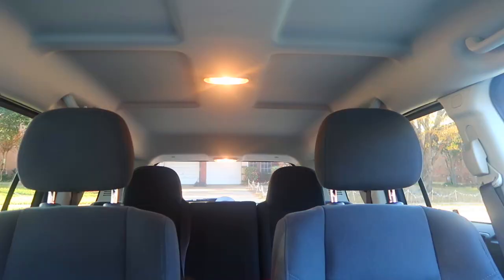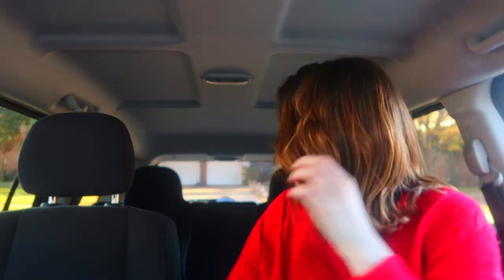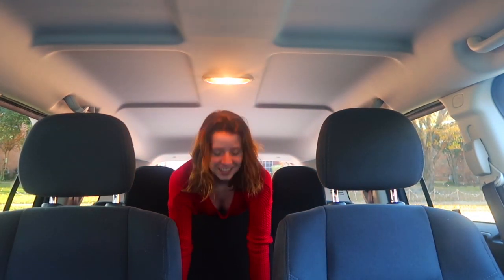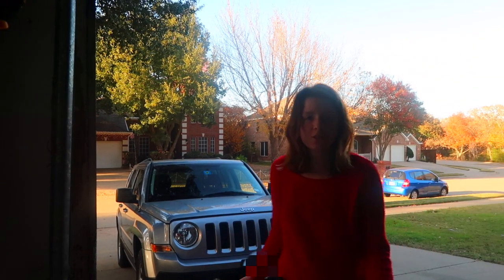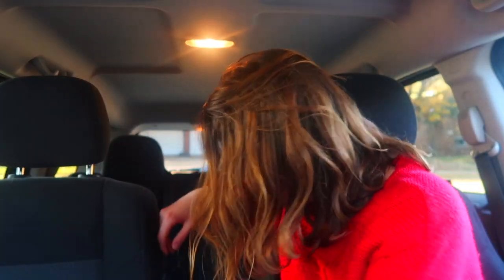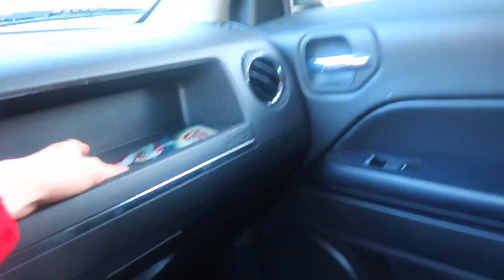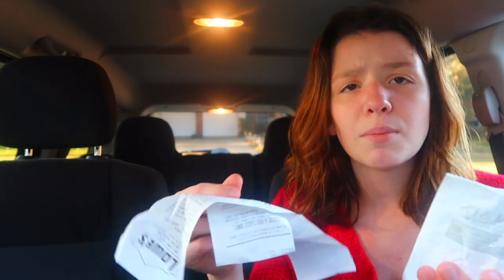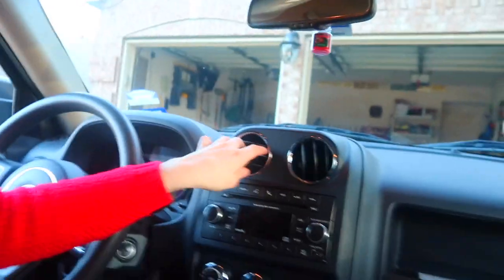CAR TOUR!! //2016 JEEP PATRIOT//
-XOXO Rebecca